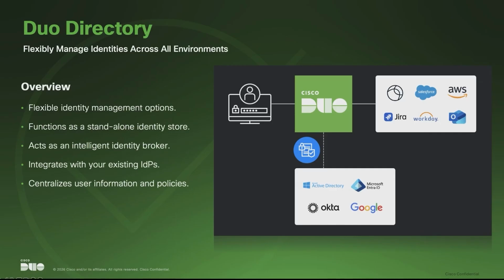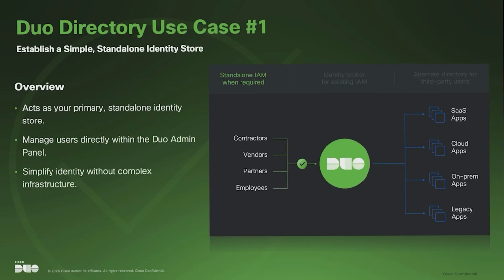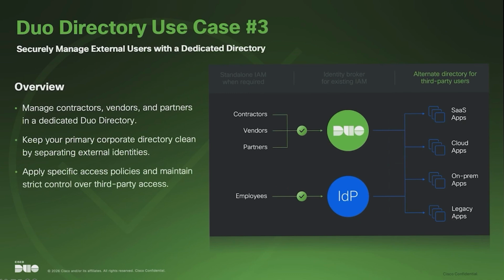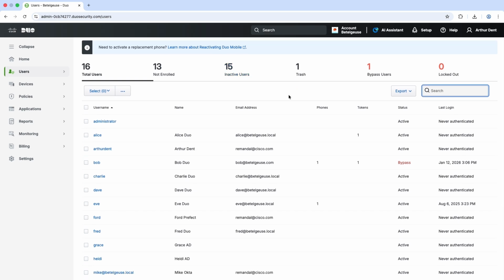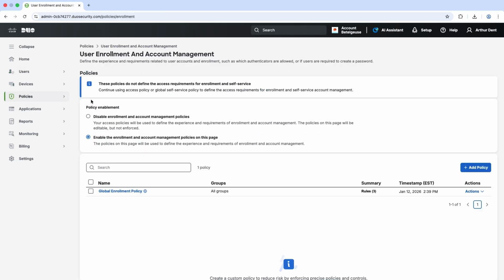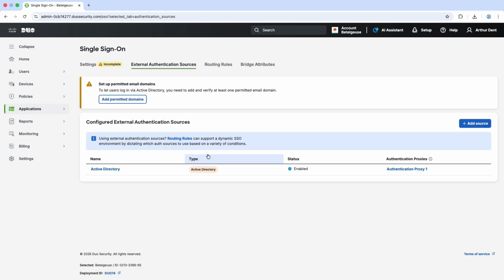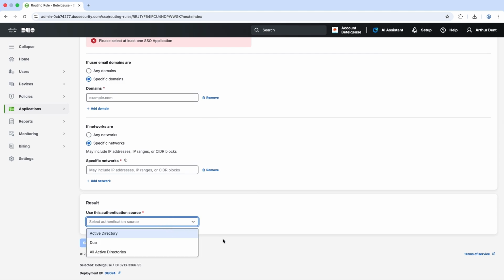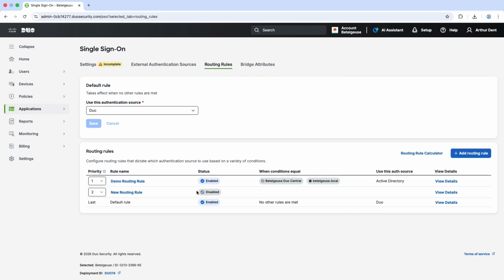Duo Bytes: Duo Directory | Demo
How can you extend Duo with more identity and access management (IAM) and identity provider (IdP) functionality to better manage user identities across deployment scenarios? That’s what Duo Directory, a core component of Duo Identity Lifecycle Management, is made for.

In this webinar, Scott Grebe from the Duo Security Product Team and Reetam Mandal, Customer Solutions Engineer, explain how Duo Directory can function as a standalone identity store, act as an identity broker between users and applications, or integrate alongside IdPs like Active Directory, Entra ID, and Okta.You’ll also explore common deployment use cases and see a step-by-step demo of how to configure Duo Directory in the Duo Admin Panel.

Looking for something specific? Find the right spot in the video:
[00:00] Intro to Duo Directory webinar
[00:59] Duo Directory overview
[01:58] Duo Directory use cases
[04:11] Demo: Duo Directory in action
[09:09] Wrapping up